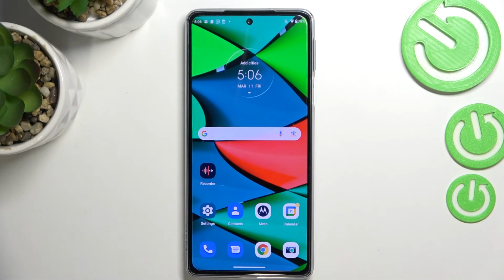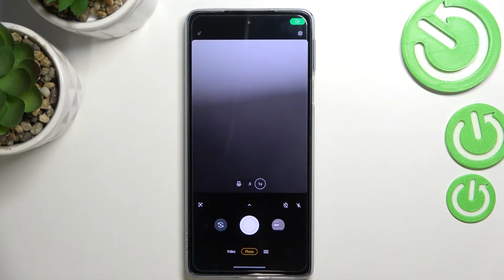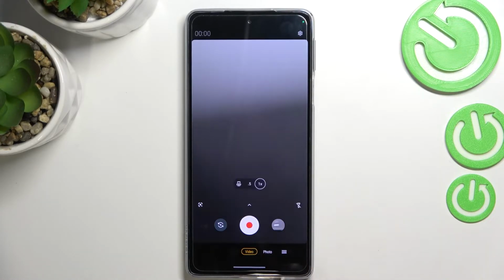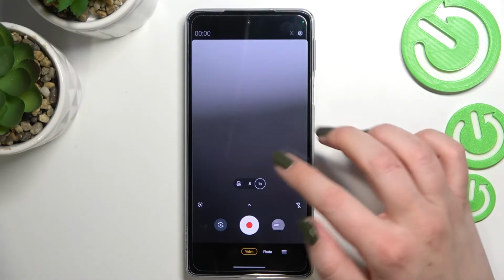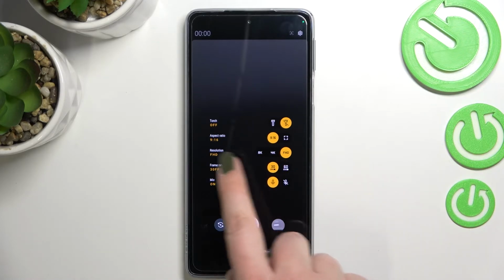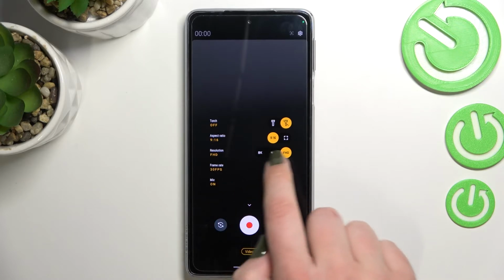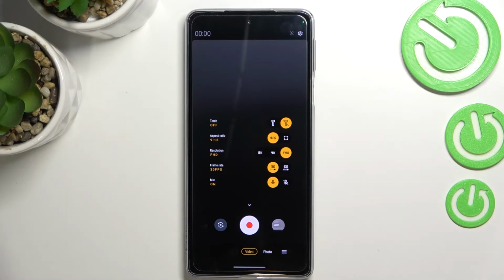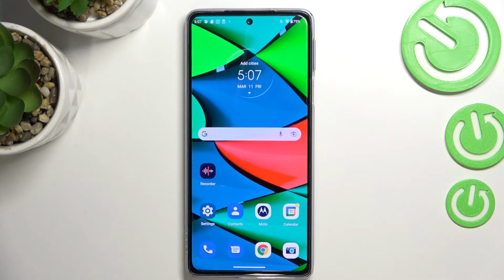How to Change Video Resolution on Motorola Edge 30 Pro – Camera Settings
Hi there! You can't just take and upload any video to Instagram or YouTube from your Motorola Edge 30 Pro. After all, you can get clipped silhouettes in the frame or black stripes around the edges of the image. There are also situations when there is not enough free memory on your Motorola Edge 30 Pro. For a heavy HD video, and you need to reduce the resolution so that the file takes up less space. How to change video resolution so that it fits perfectly on the display and didn't overload your Motorola Edge 30 Pro? It's simple, just open our video and you will see how to do it!

How to Activate Full HD Video Quality on Motorola Edge 30 Pro?
How to Change Video Resolution to Highest on Motorola Edge 30 Pro?
How to Make Better Video Resolution on Motorola Edge 30 Pro?